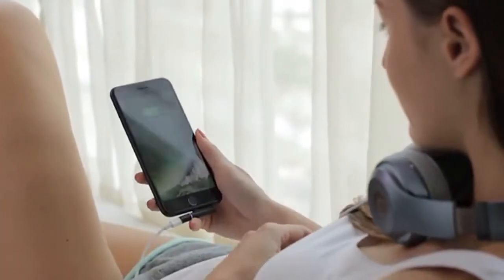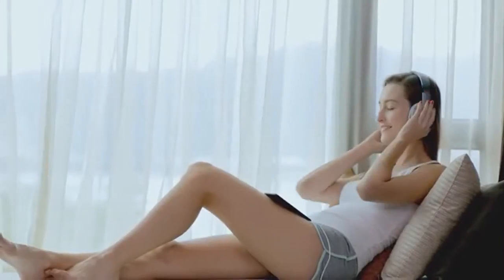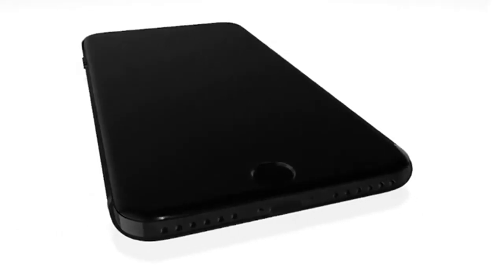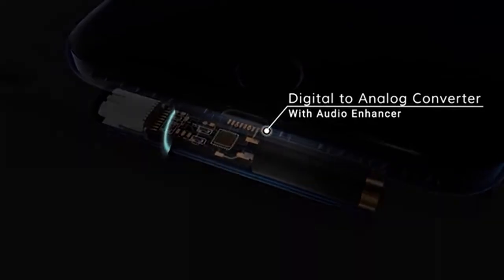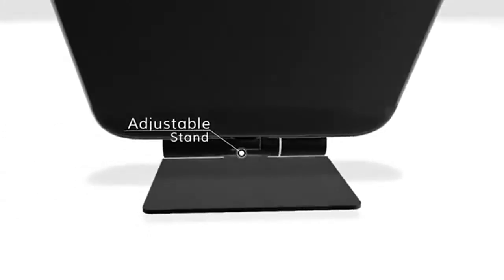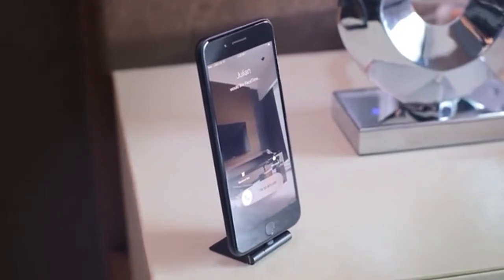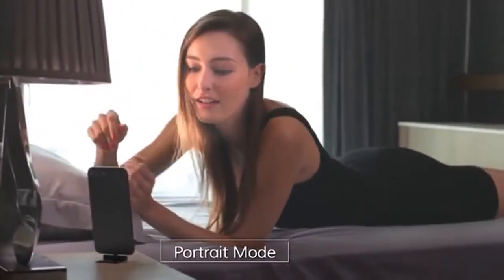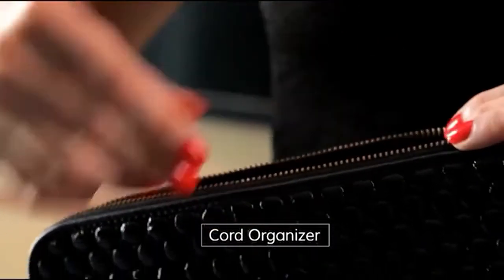Auxillite: Lightest 2 in 1 DAC Converter for your iPhone 7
The Perfect, Portable Accessory for your Android Phone and iPhone.

The Auxillite converter was designed as a solution for dual charging and listening. Instead of purchasing completely new add-ons, The Auxillite external digital-to-analog converter (DAC) attaches to 3.5mm jack and lightning ports, allowing you to play audio and stay charged around the clock.